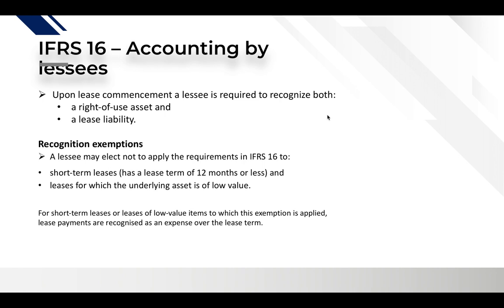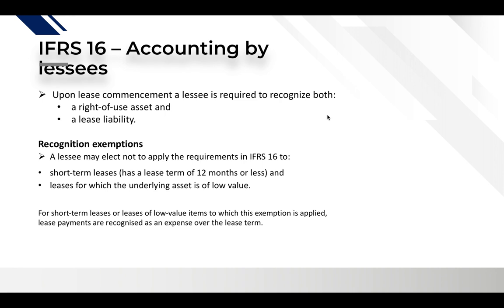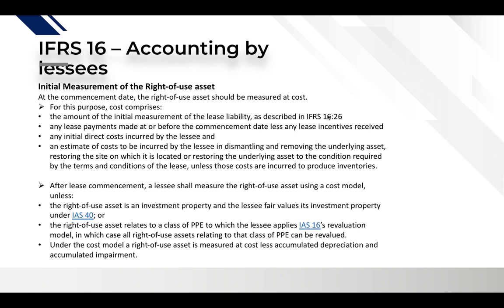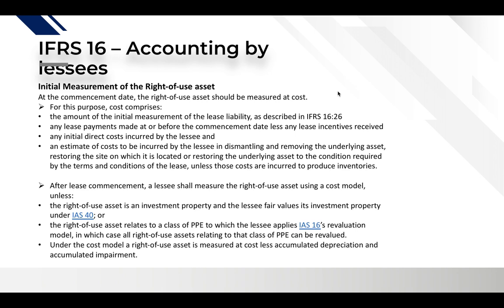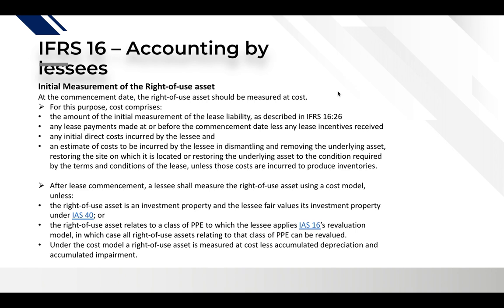IFRS16 - Leases - Session 8 Accounting by Lessee